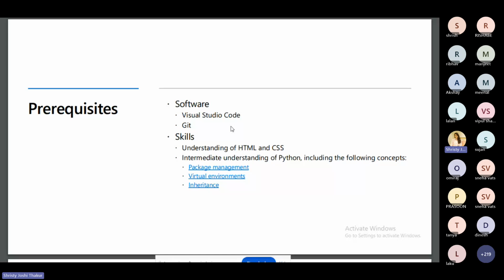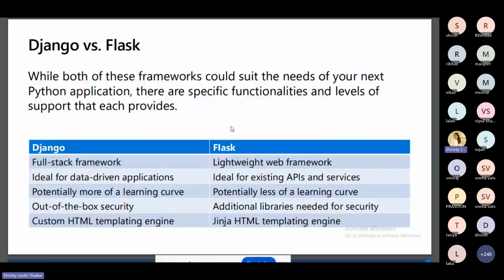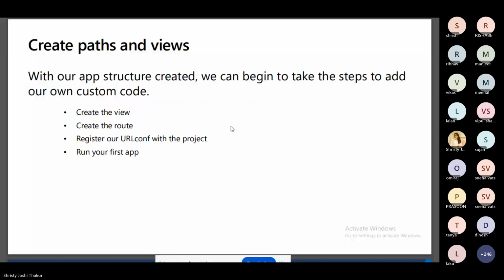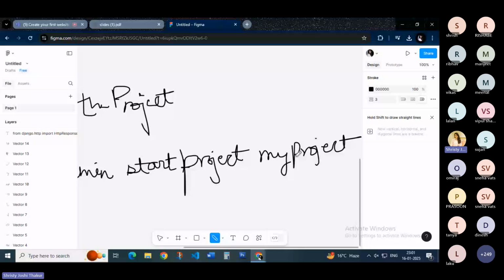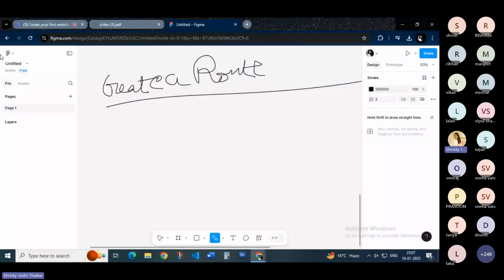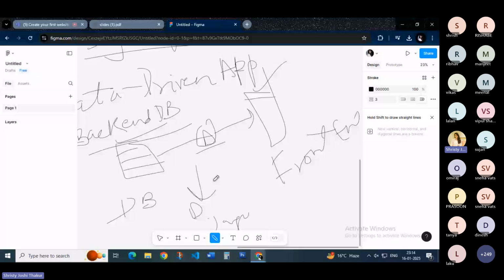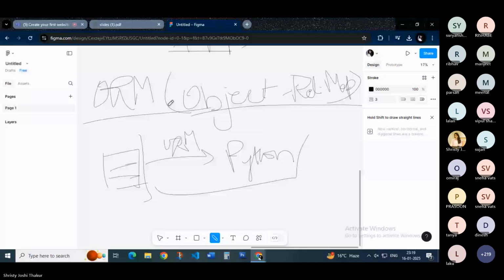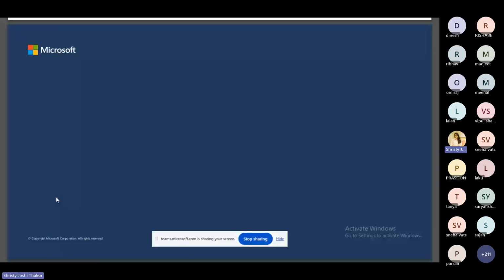Create your first website with Django⚡ Microsoft Learn Student Ambassador Event. Beta MLSA